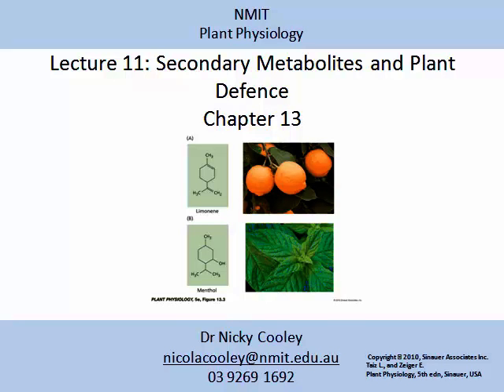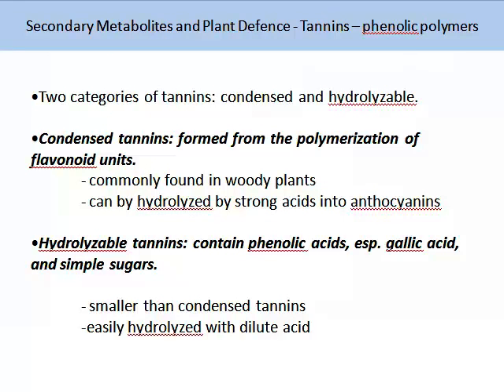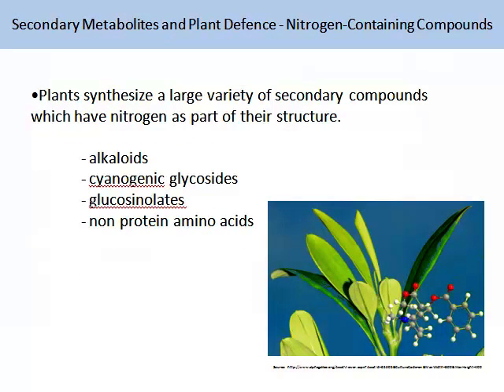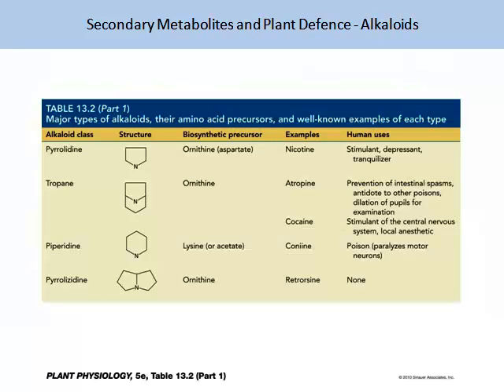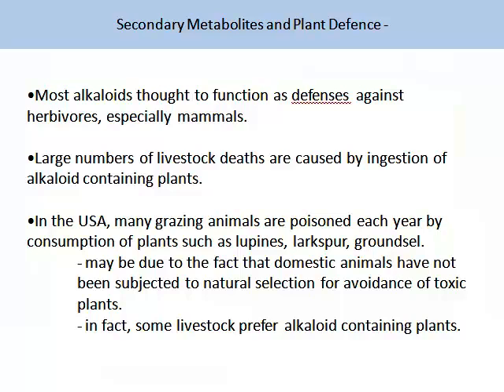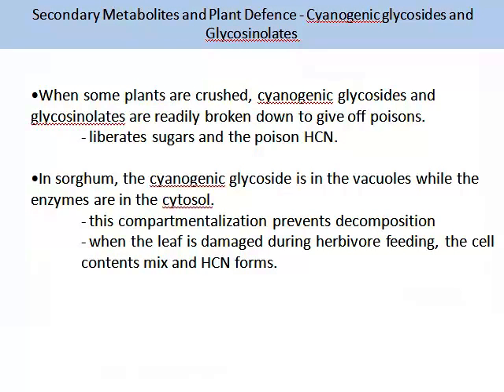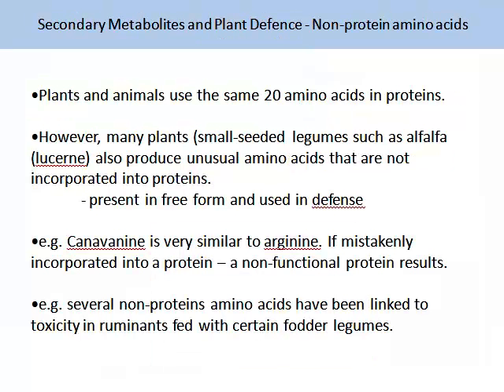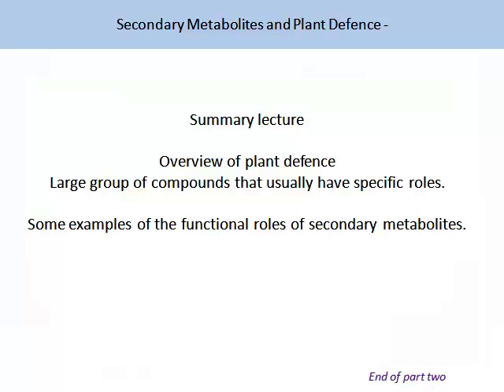BVW214 T9 L11 part 2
NMIT presents lecture 11 part 1 on the Topic of secondary metabolites & plant defence.  This lecture is part of the plant physiology subject which is a component of the Agricultural and Viticultural degree programs offered at NMIT.  for further information.